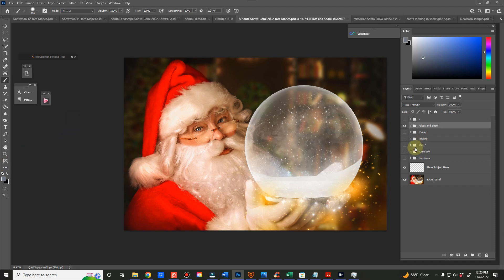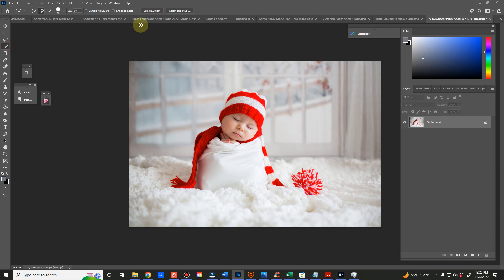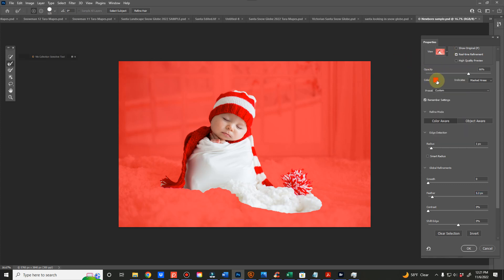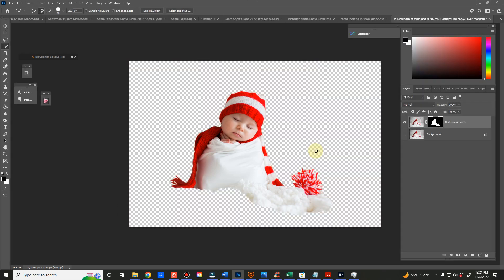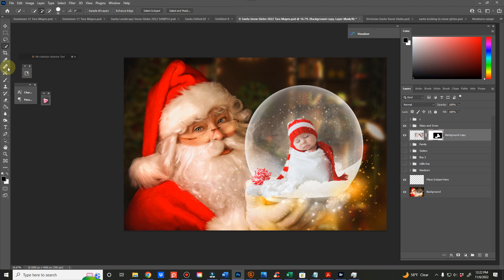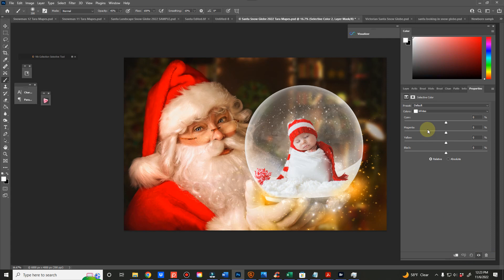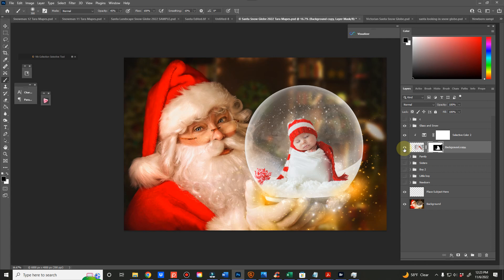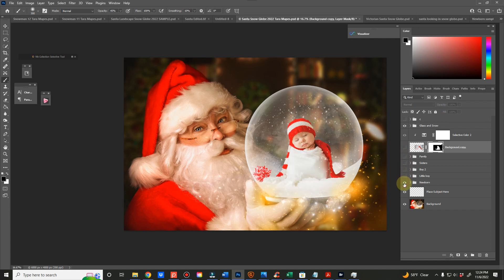Santa Holding Snow Globe 2022 Photoshop Tutorial by Tara Mapes